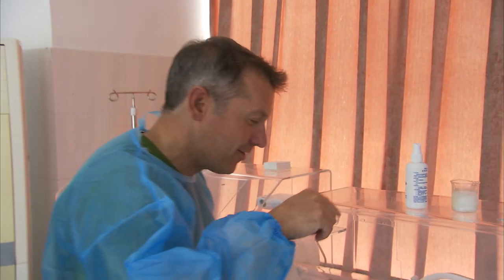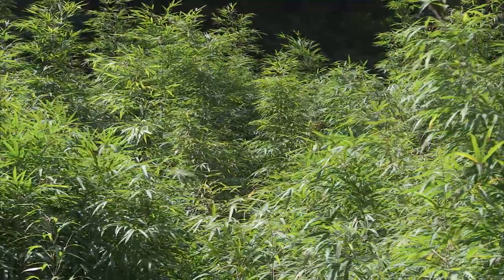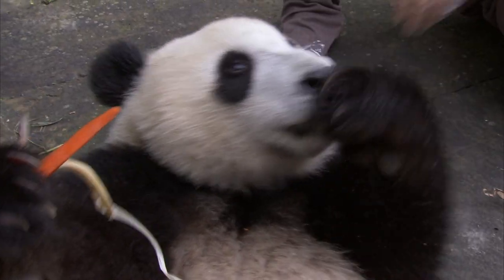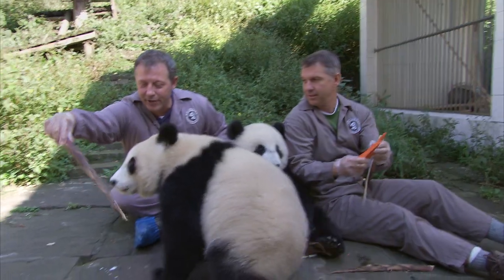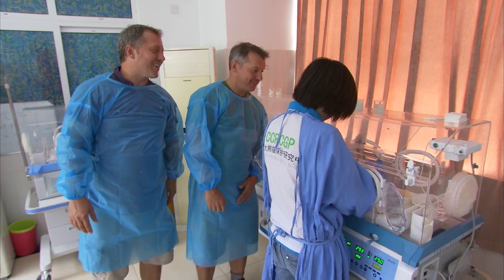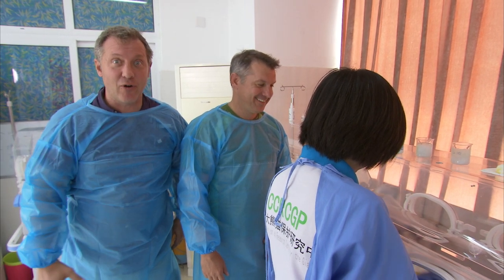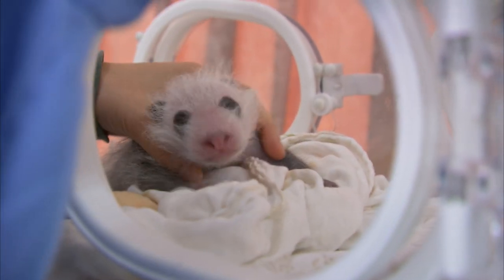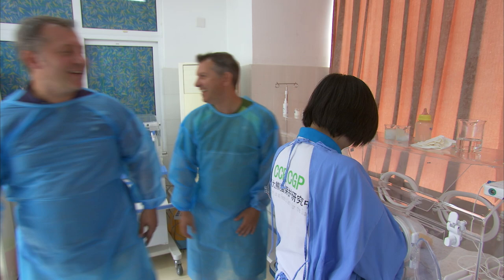The Kratt Brothers' Panda Adventure: A Close Look at their Unique Creature Powers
The Kratt Brothers are on a panda picnic with the cutest baby pandas we've ever seen! Watch as they share their favorite panda treats.

Since founding their production company Kratt Bros. Co. in 1993, they have created and executive produced over 200 episodes of 4 successful television series: Kratts' Creatures, Zoboomafoo with the Kratt Brothers, Kratt Bros. Be The Creature and Wild Kratts. They star in these programs playing themselves and also perform as directors, scriptwriters, authors, and wildlife cinematographers - ever in the pursuit of "creature adventure'.

Our latest video! - "DEADLY COBRAS | King Cobra vs Spectacled Cobra"